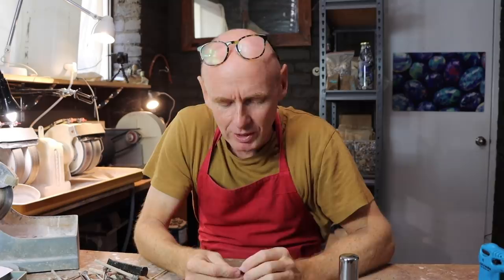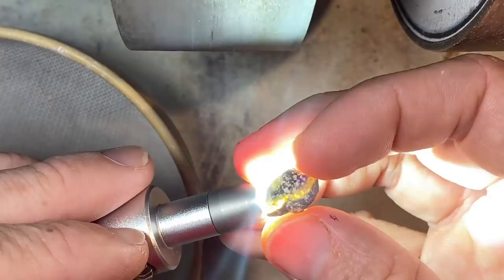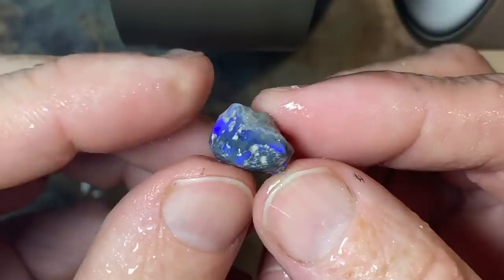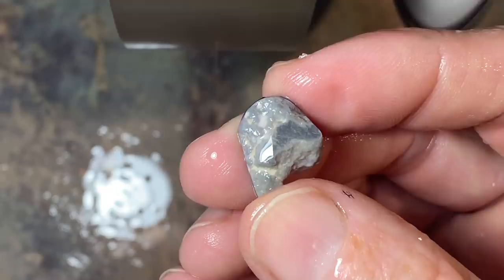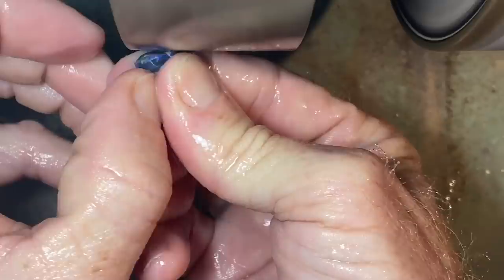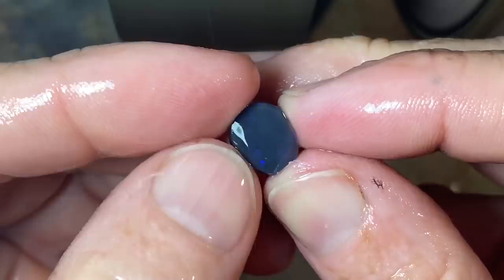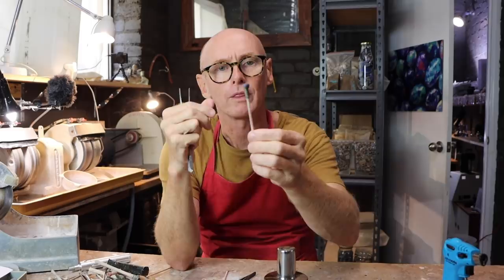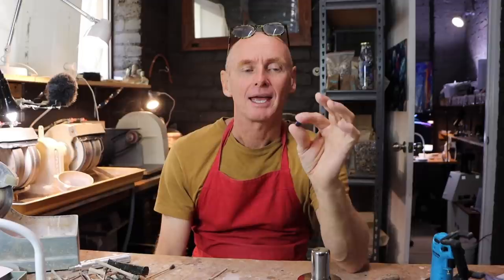Glowing uncut gem. Does it cut clean of sand and inclusions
Welcome to Black Opal Direct!

The more sure of your opal nobby you are, the more likely it is to do the exact opposite of what you said it would. It's a fact; I've tested it. haha

In usual fashion, this Australian blue rough opal nobby put up a challenge but I handled it and loved the final opal!

In this weeks video, I'll teach you what to do when your opal has unhealthy potch attached to it.